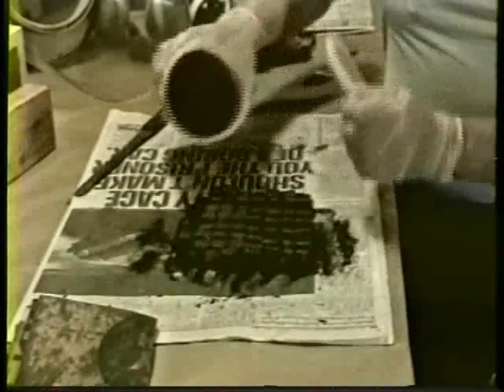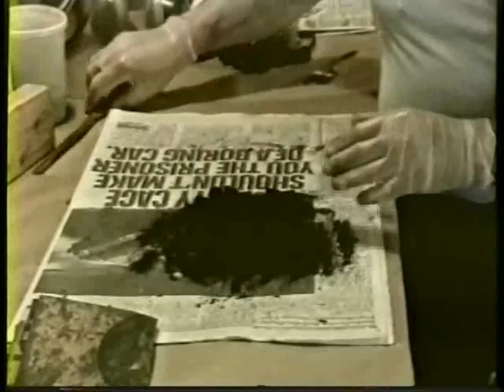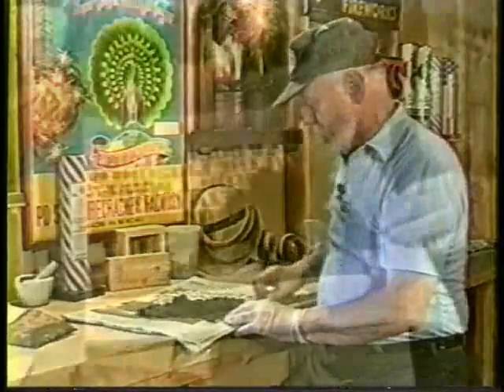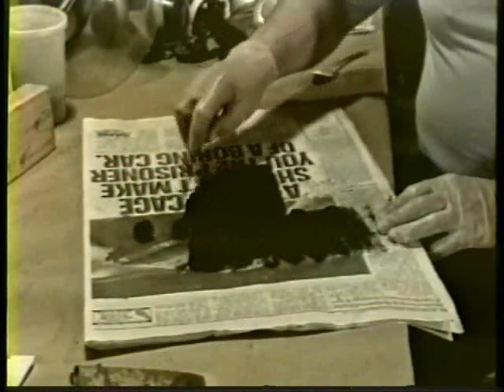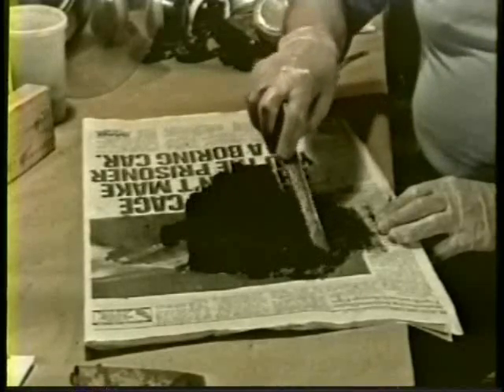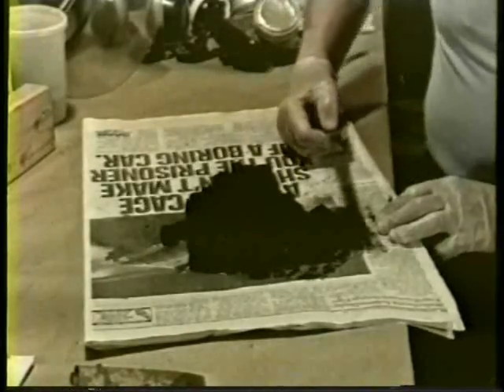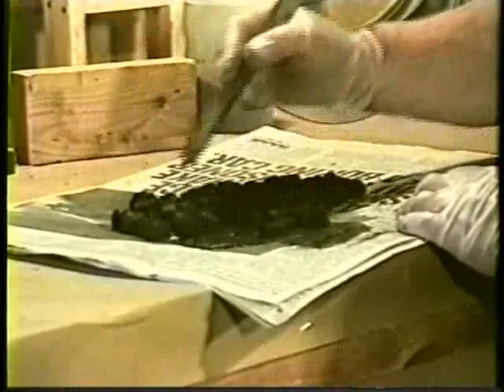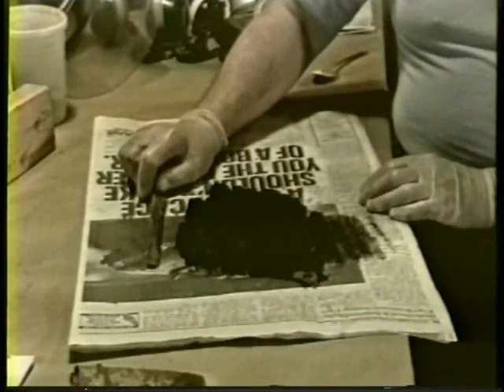Cut Stars DVD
LEARN THE EASY WAY - THIS MOST BASIC DEVICE! Cut stars. Are they hard to make? This video shows a method of making cut stars that does away with toxic exposure, ensures proper wetting each time, and shows you how to make and use a special device that makes perfect stars each time. Hosted by AFN editor Jack Drewes, the video tells you the 7 secrets of star making, safety equipment and fixtures, then goes right into making a pound batch of red stars. Mixing, cutting, priming, are all carefully shown. 52 minutes.